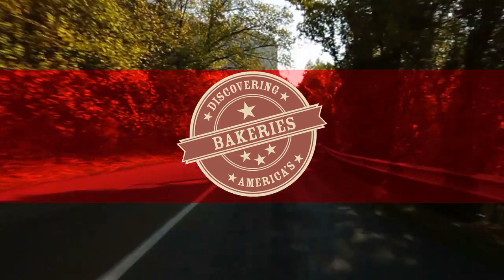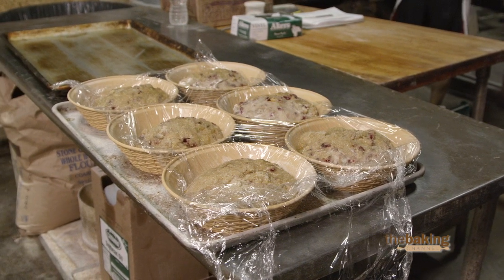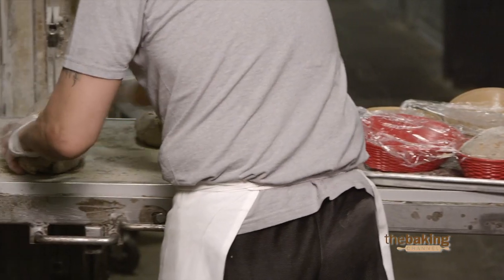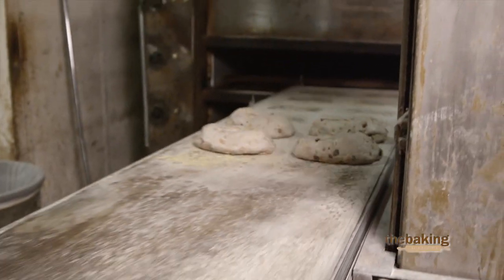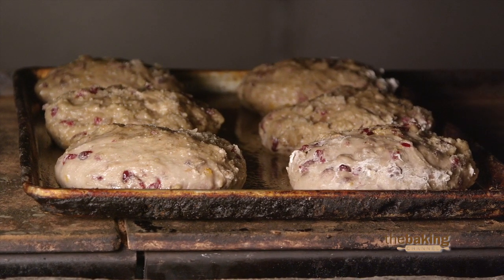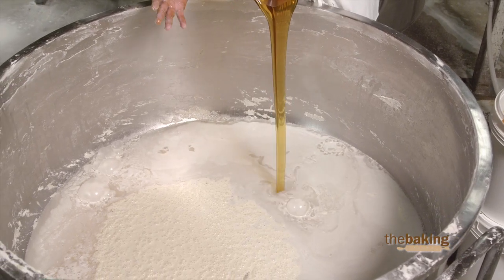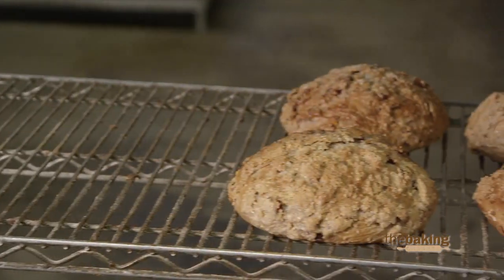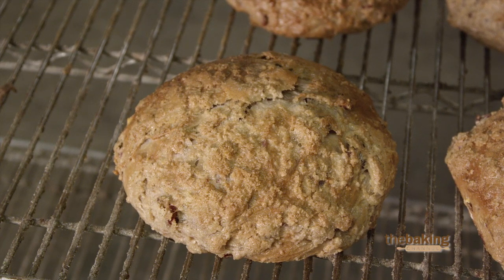The Harvest Bread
Discover how the flavor of honey interacts with a variety of other ingredients in the tremendously popular Harvest Bread at When Pigs Fly Bakery.